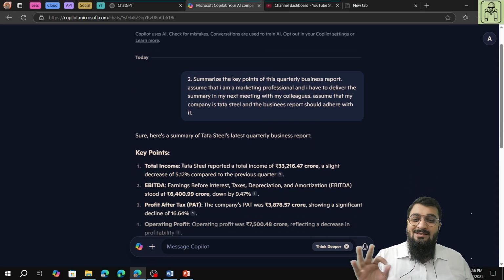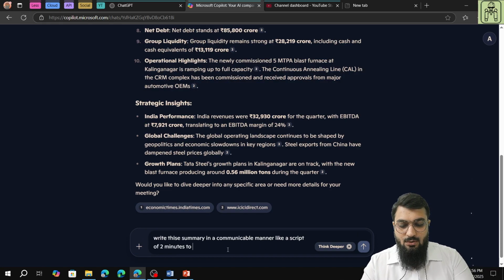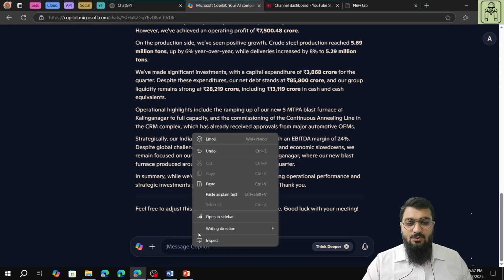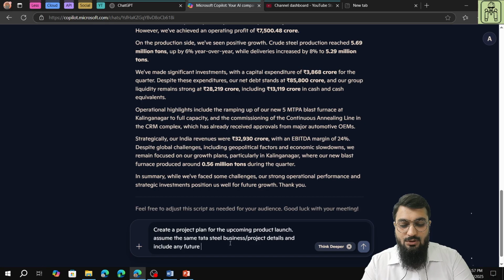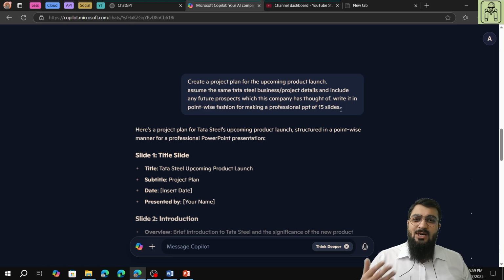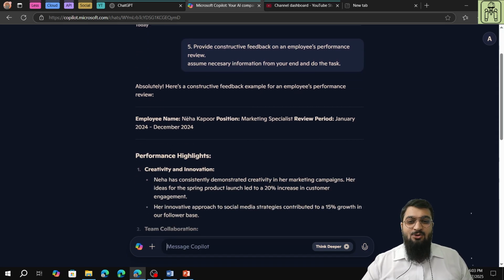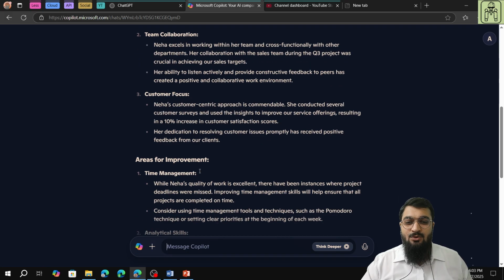Top 5 Copilot Prompts for Maximum PROFESSIONAL Efficiency | @ProperTechTutorial | Arslan Tech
Welcome to Proper Tech Tutorial’s AI & Automation. In this video 🎥, we will walk you through the entire process ⏳ ensuring that you develop confidence 💪 & command 🏆 on the below mentioned Topics 💡, whether you're an Engineering Professional 💼 or a Student 👨🏻‍🎓.

1. How to use Copilot
2. Copilot Prompts for Professional Tasks
3. Reduce Workload by 60%
4. Increase Efficiency
5. How AI reads our Prompts
6. Live Demo

This series aims to dive deep into every Topic 💡 and provide Step-by-Step 🐾 Explanation of the each and every feature, tool, integration, etc so that even a Tech Beginner 🐣 can do it like a Pro 😎.